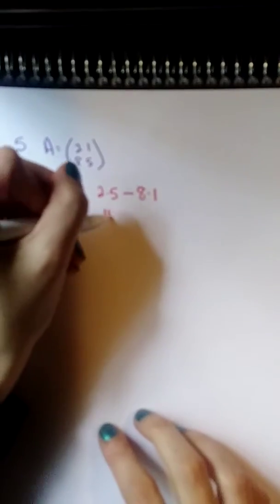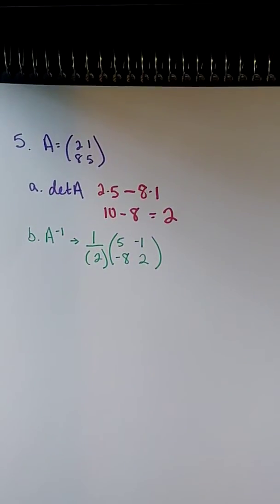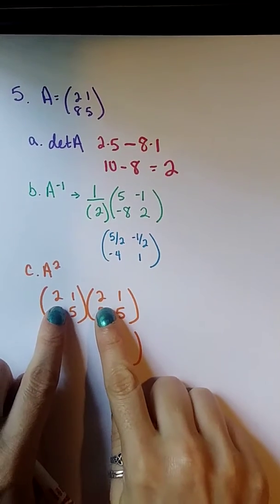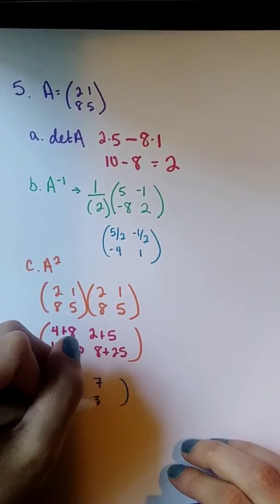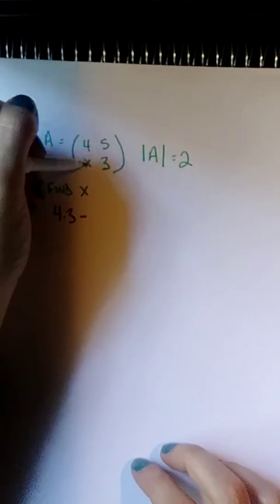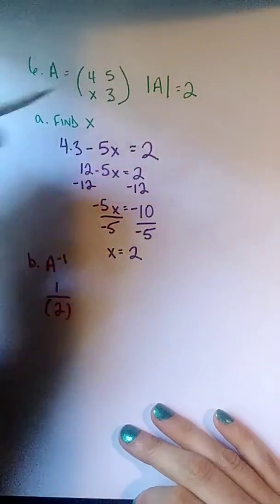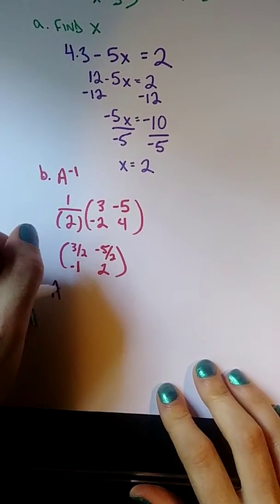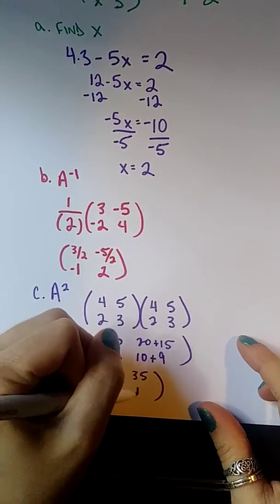Matrices Review (Q5-6)